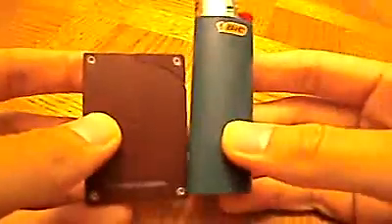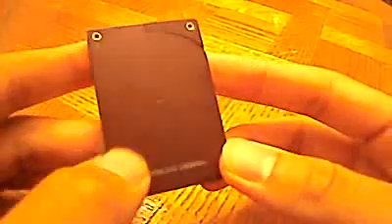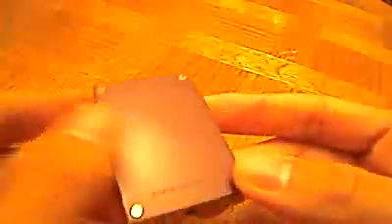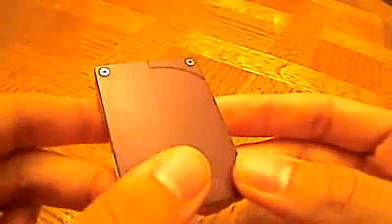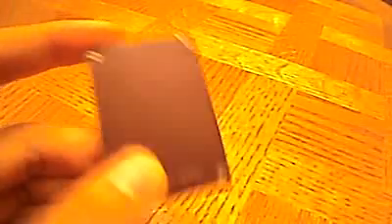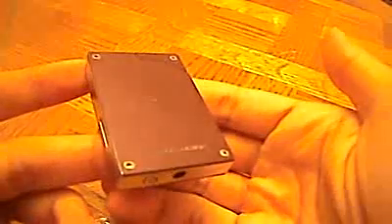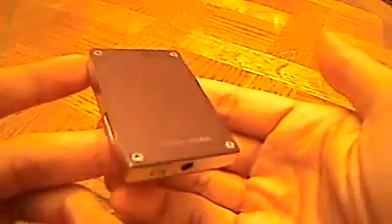Çakmak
Çakmak ateş yakmada kullanılan ve özellikle sigara yakmada en çok tercih edilen bir alettir. Çakmaklar gazlı, benzinli, manyotalı gruplara ayrılır. Porche design kaliteli bir çakmak markasıdır. Orjinal çakmak denilince akla gelen çakmak markalarından birisidir.
Porche design felsefesi çakmaklara başarılı bir şekilde yansıtılmıştır.